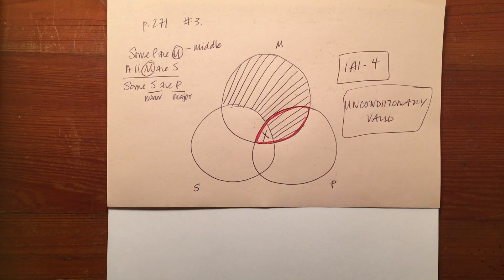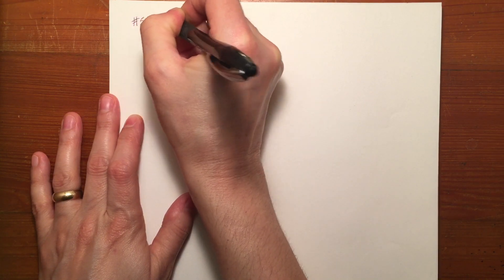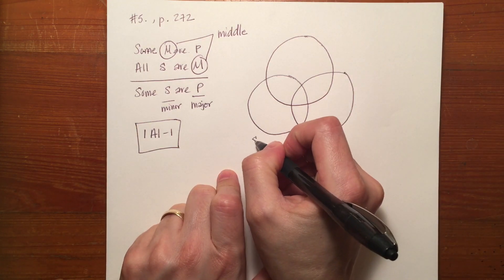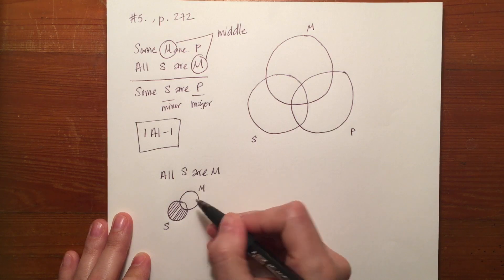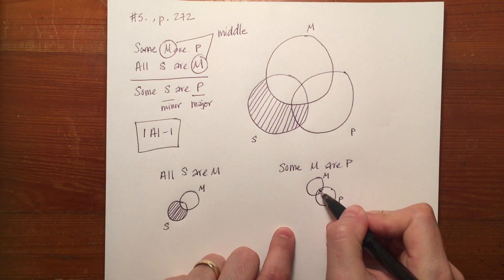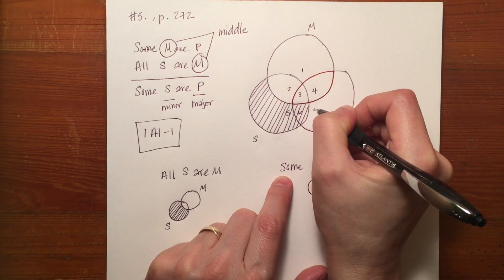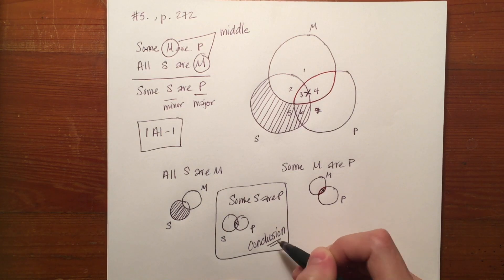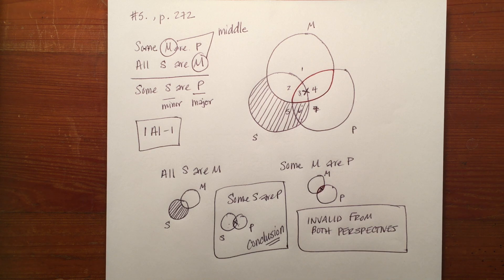Venn Universal & Particular Premises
Examples of Venn Diagrams with one universal and one particular premise.